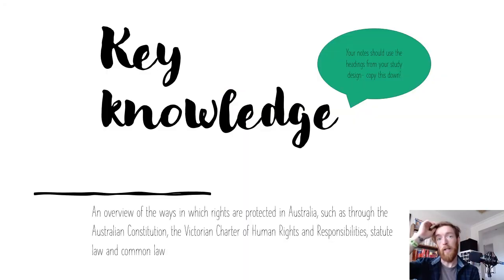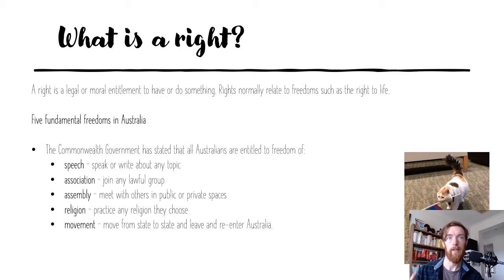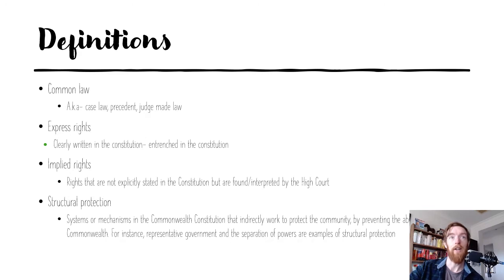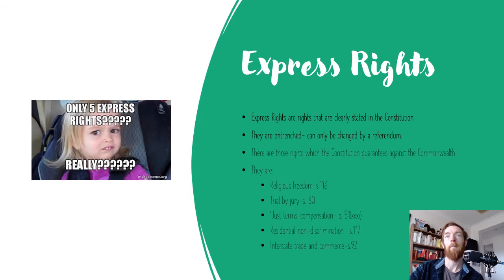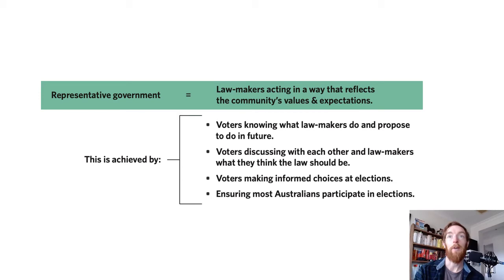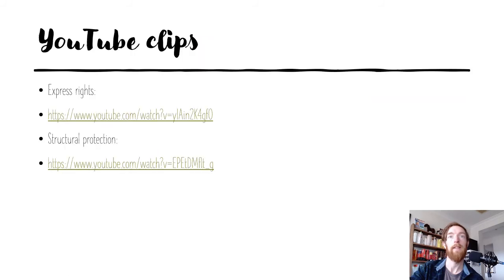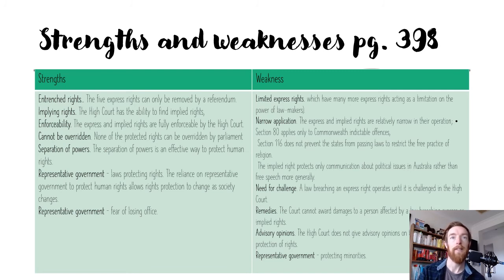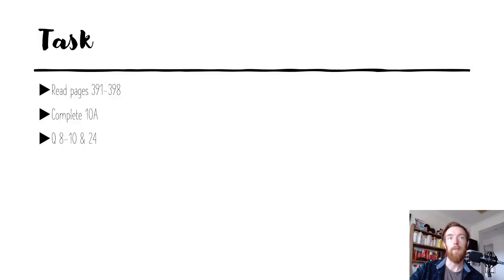Unit 2 Legal Studies AOS3 Human Rights 10A Part 1